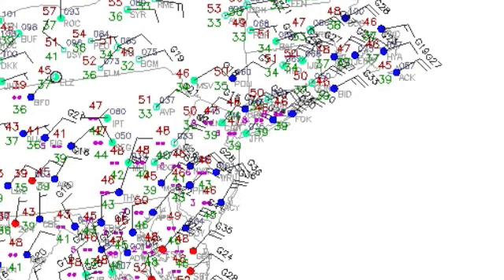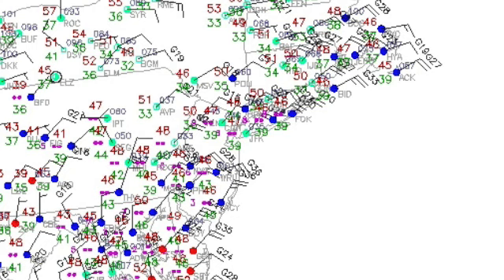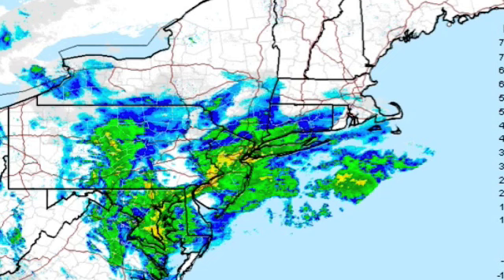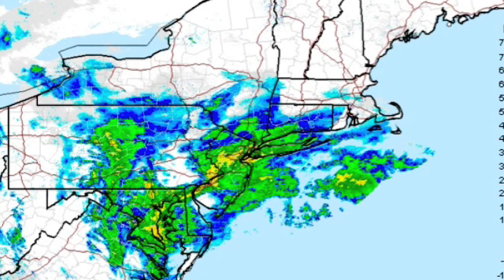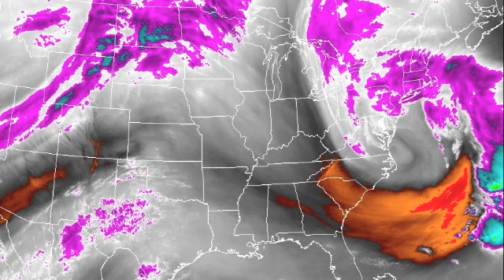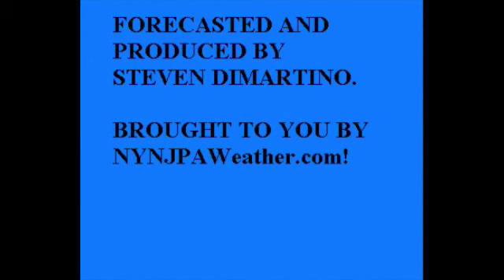NY NJ PA Weather Video #28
Today I break down the rainstorm for today and discuss how long the rain will last and why!